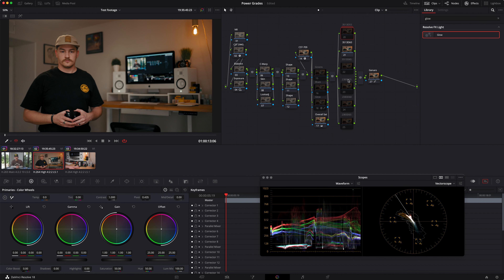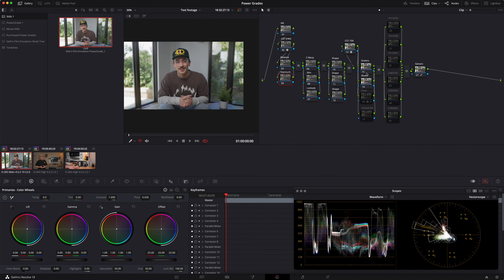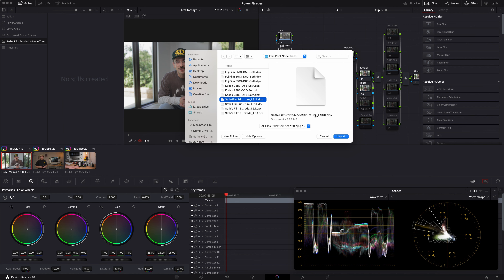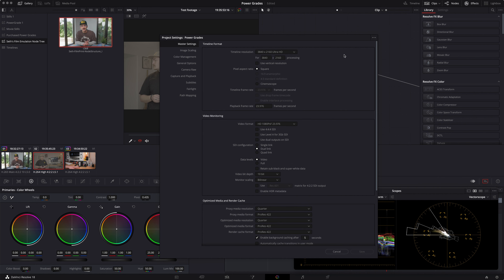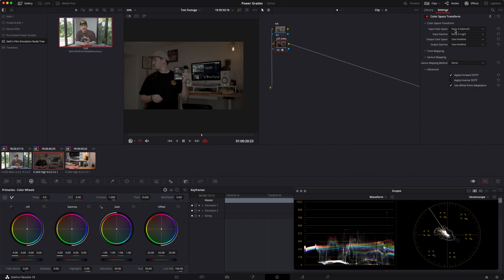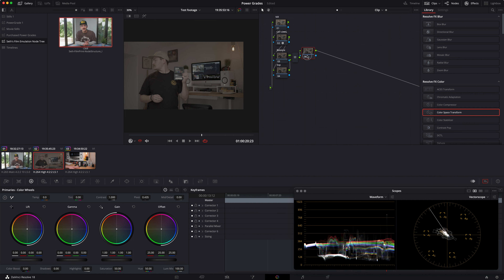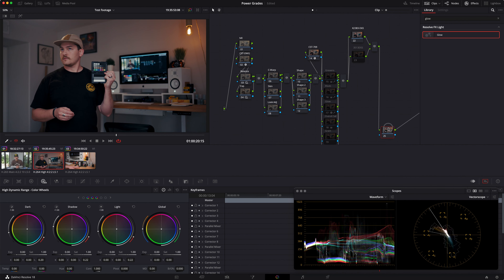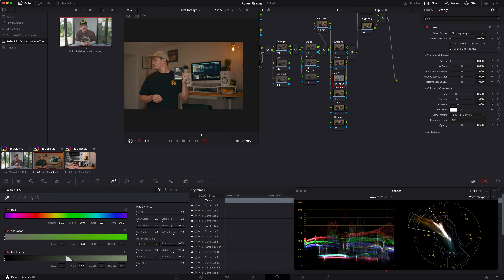HACK DaVinci Film Emulations to make you look PRO! Free download of Power Grade! Full tutorial!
In this video, I'll show you how I achieve a film emulation with either Kodak 2383 OR Fuji Film 3513 in DaVinci Resolve by using a technique I've been using that I like to call contrast bypass method. I break each step down and fully build a node tree with showing how the contrast bypass look works! With this technique, you can enhance your footage and create a more pleasing look that mimics the aesthetic of classic film stocks like Kodak 2383 and Fuji Film 3513. We'll also provide a free download of a power grade that you can use to get started right away. The power grade is made for Sony Slog3 S Gamut 3, However, you can change the input color space transform to be anything.

Whether you're shooting a short film or a music video, the film emulation look can give your footage a timeless quality that's hard to achieve with digital effects alone. By following our step-by-step guide, you'll learn how to use the contrast bypass method to create a beautiful, cinematic look that's perfect for any project.

So join us and hack DaVinci Film Emulations to make you look like a pro! Don't forget to download the power grade and try it out for yourself. With this technique and the right tools, you can achieve stunning results that will impress your clients and audiences alike.